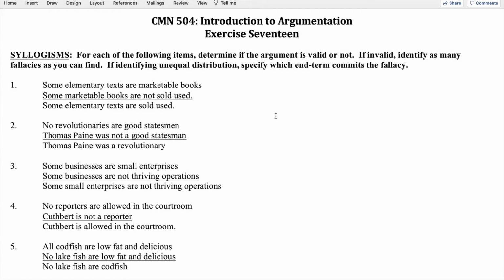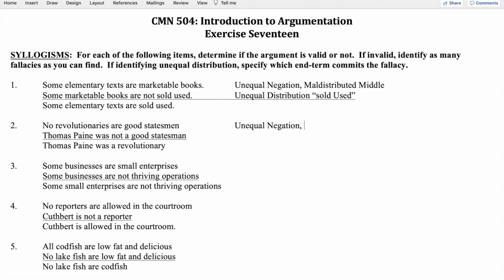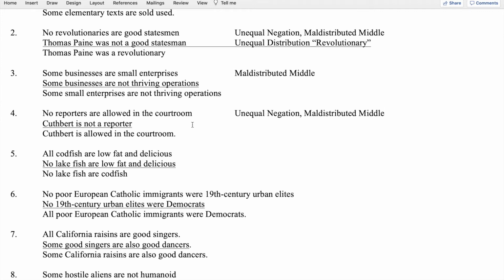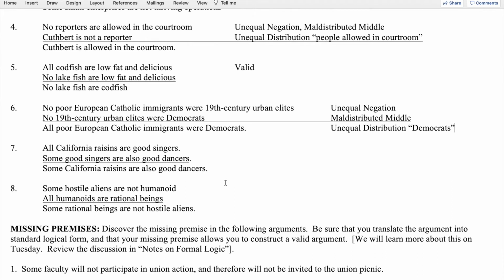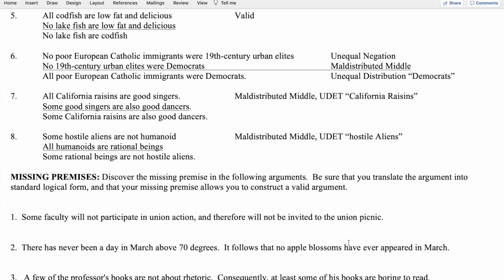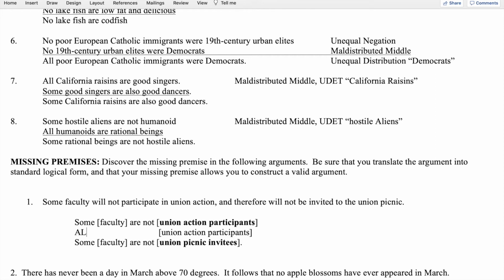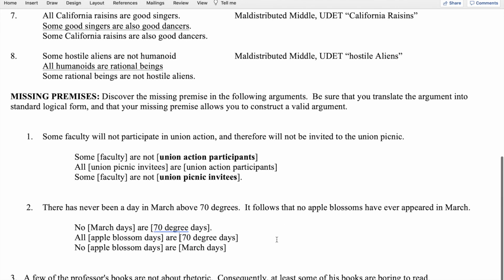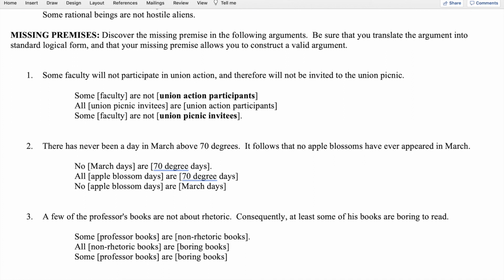Homework Exercise #17 Review 2 parts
A review of Homework Exercise #17 for CMN-504: Introduction to Argumentation, in 2 parts.